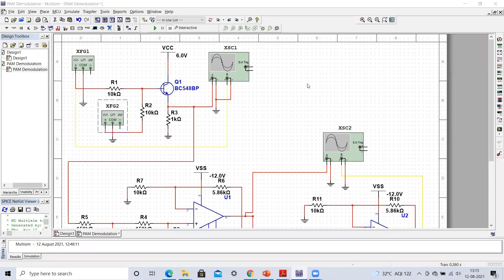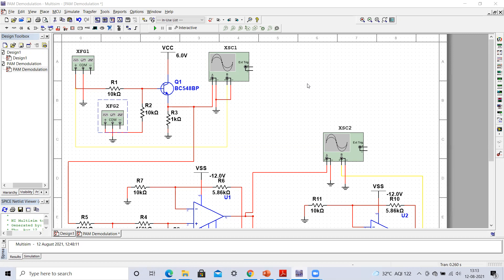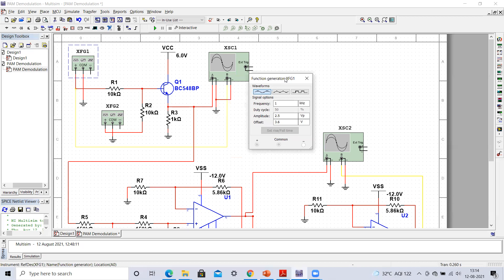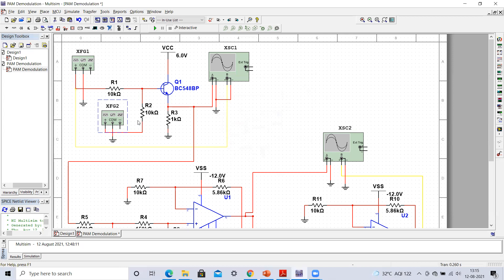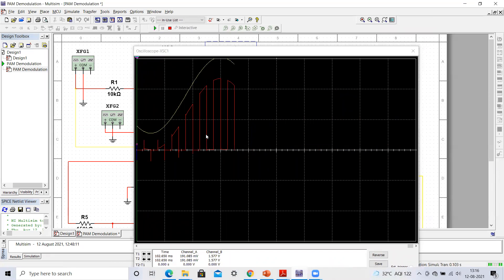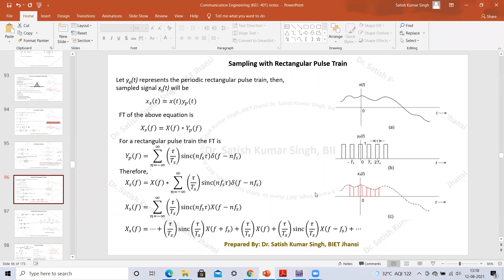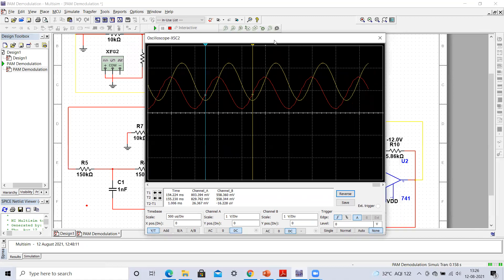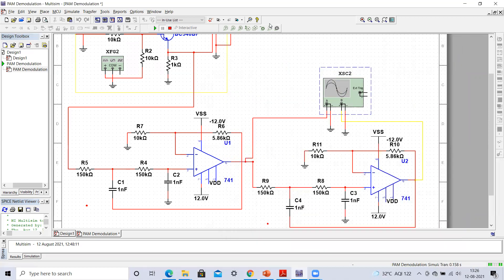Communication Lab | Demodulation of PAM Signal using MultiSim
In this video, the demodulation of pulse amplitude modulated signal using MultiSim is discussed.